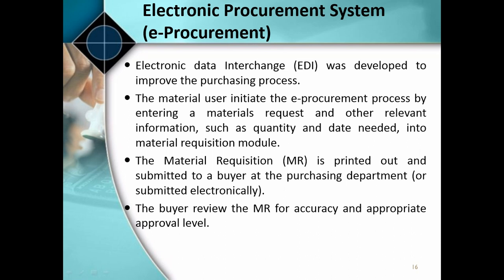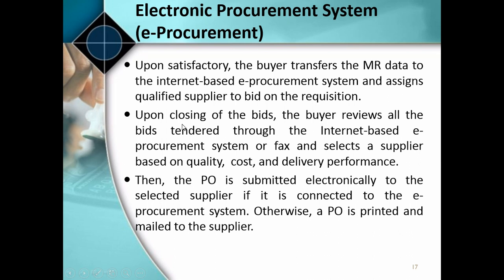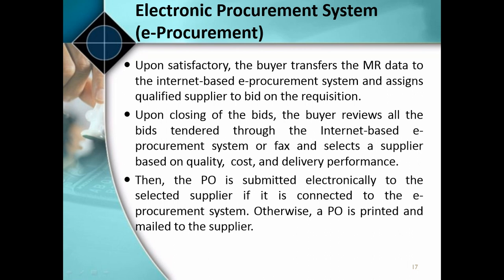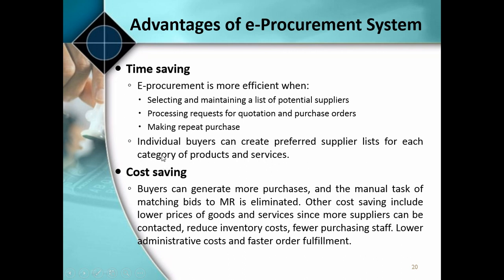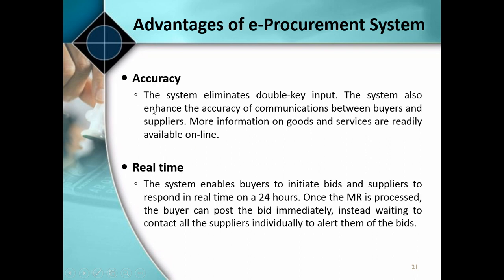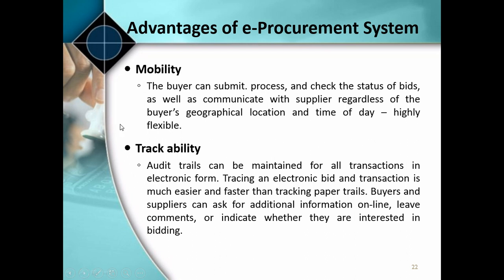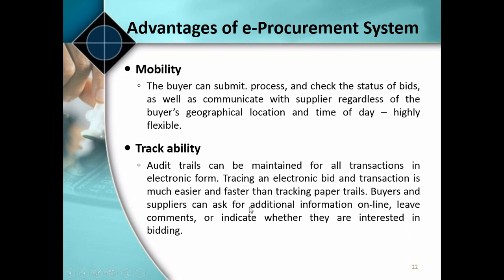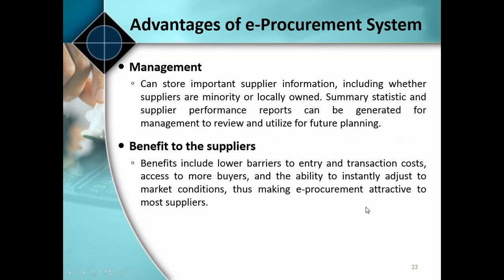PURCHASING PART 3